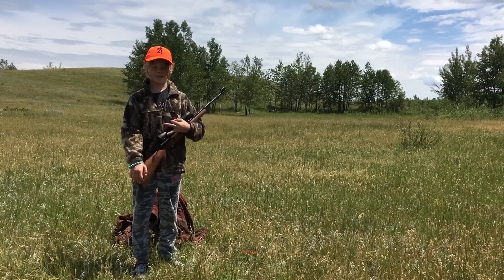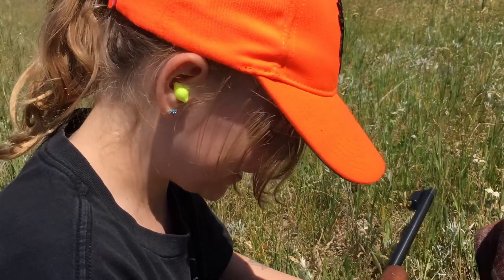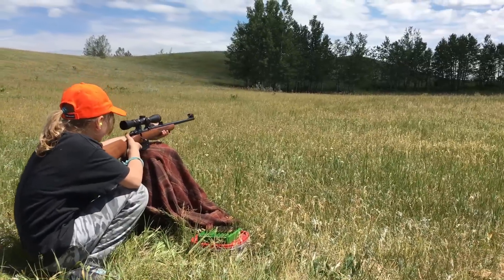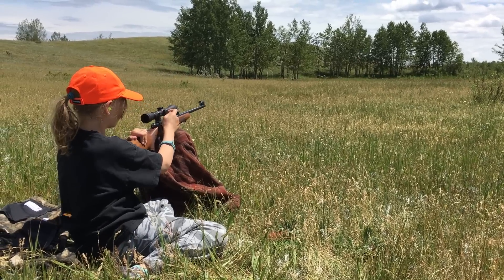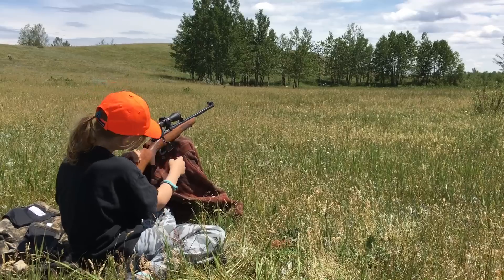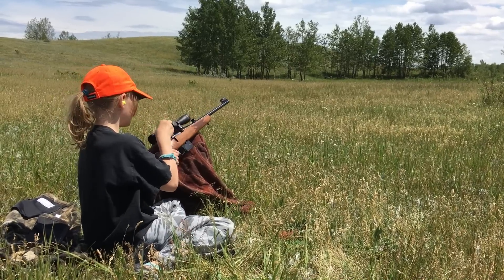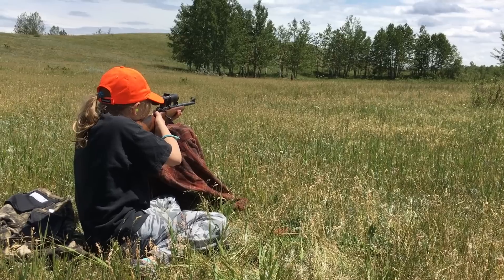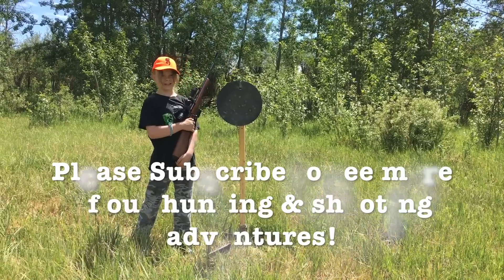Daughter's first Deer Rifle - CZ527 Youth Carbine 7.62x39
Julia just turned 11 - here where we live that means 1 more year until she's old enough to legally hunt deer! WOOHOO!

Tag along as she starts some preparatory deer-hunting-target-practice with her new rifle, a CZ527 Youth Carbine in 7.62x39. She's practicing at 100 meters against an 11 inch diameter AR500 steel plate.